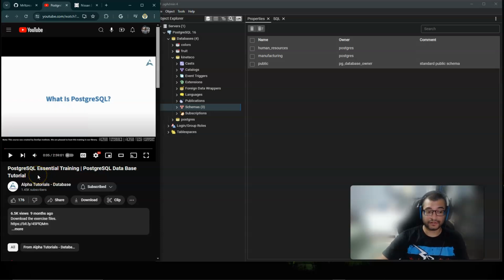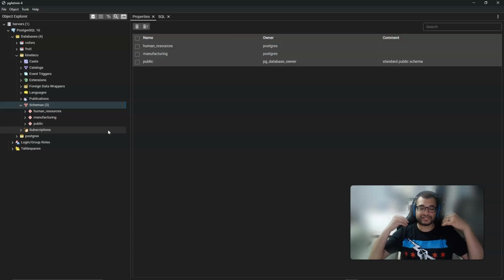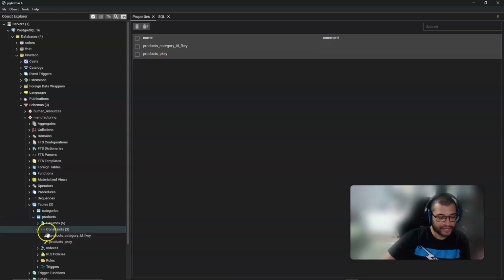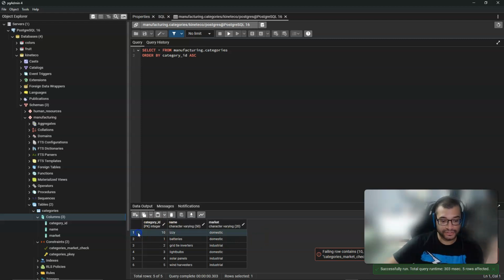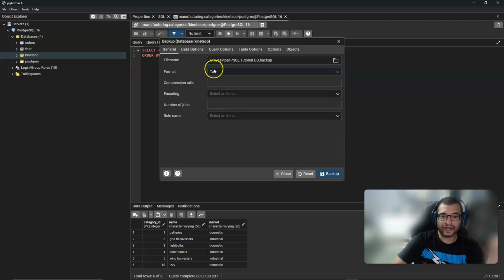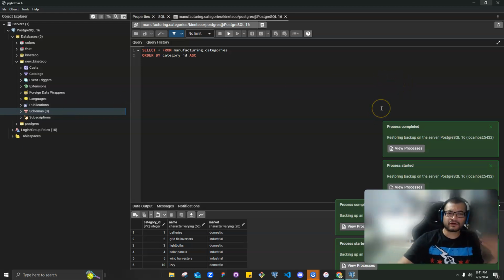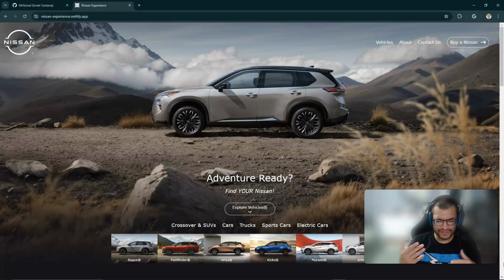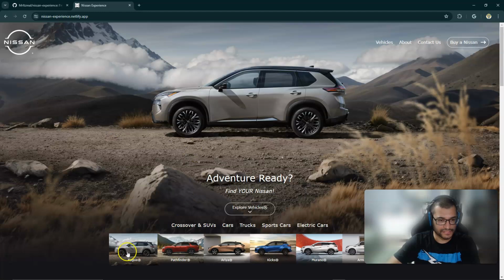Coding My Way In: The Road to Becoming a Software Engineer #19